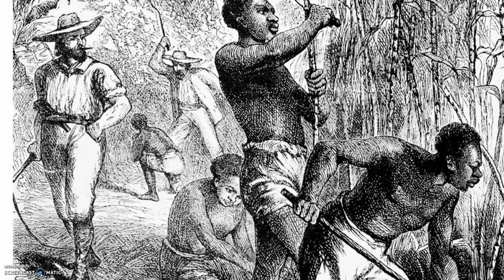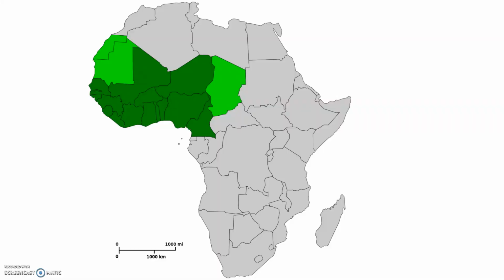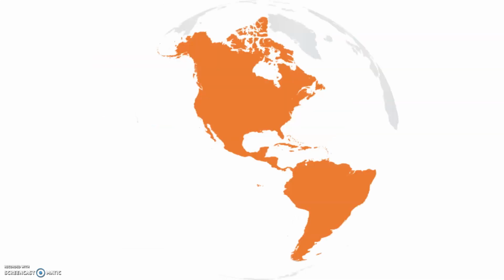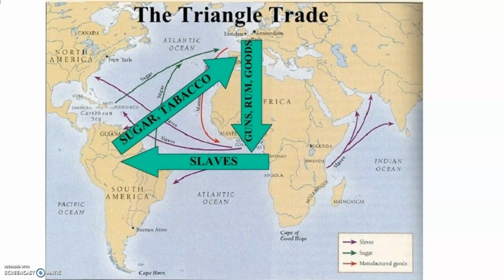World History Project